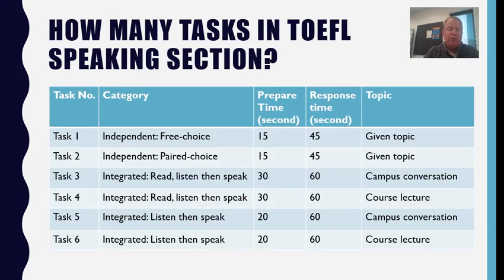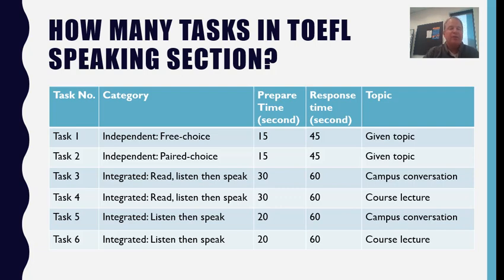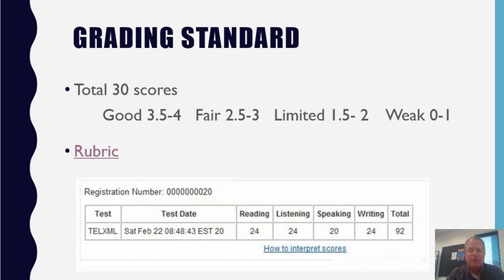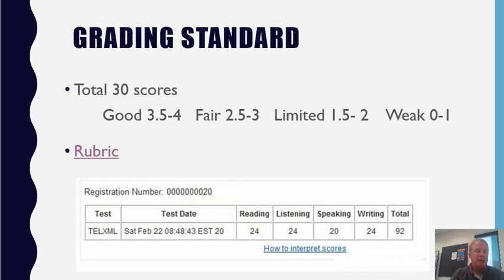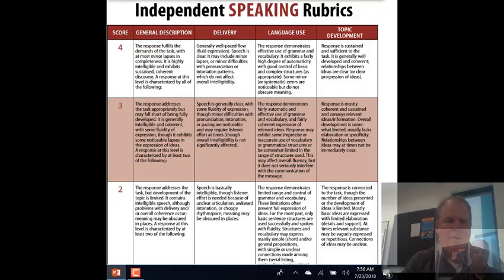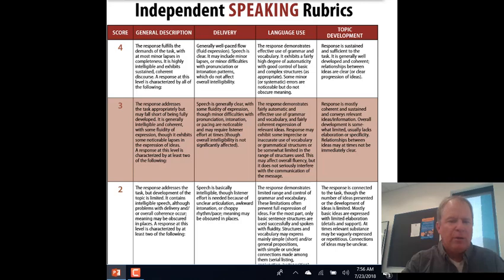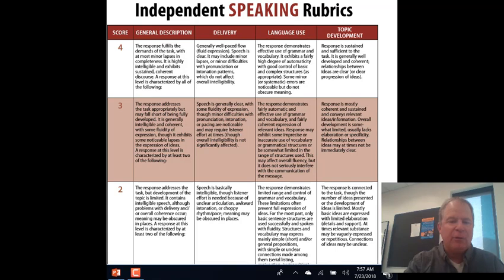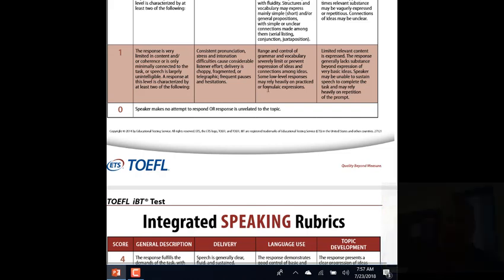TOEFL Speaking Lesson 1